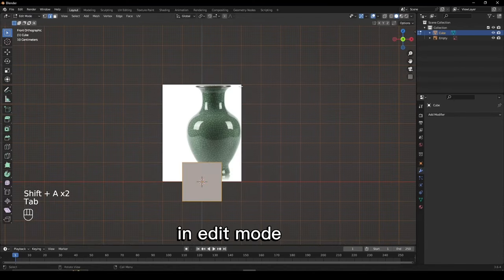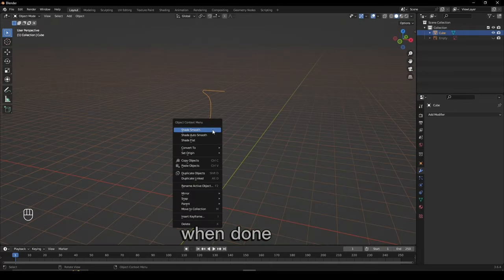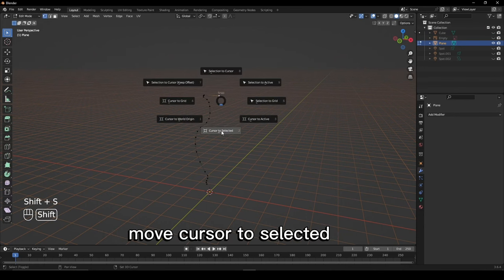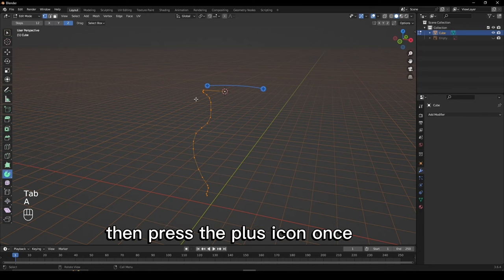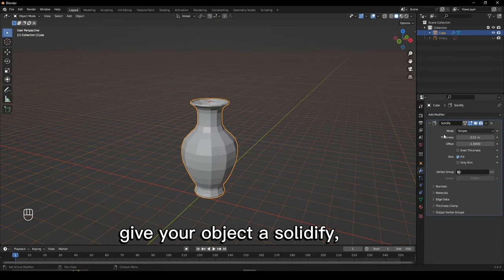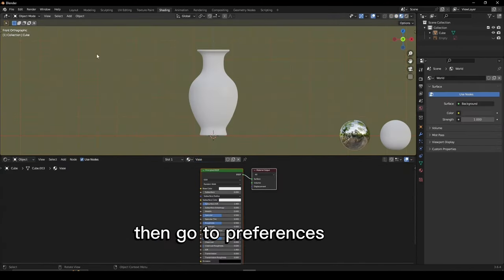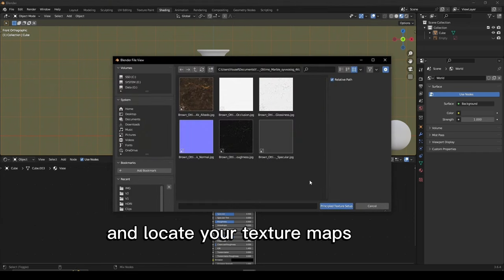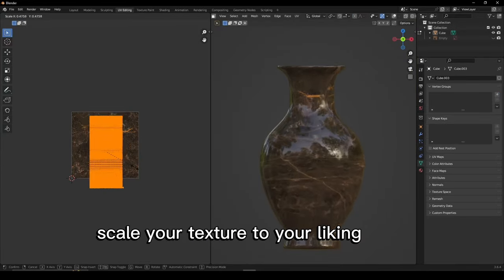Create a Vase in Blender in 1 Minute!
Learn to model a vase in this 1 minute blender beginner tutorial!